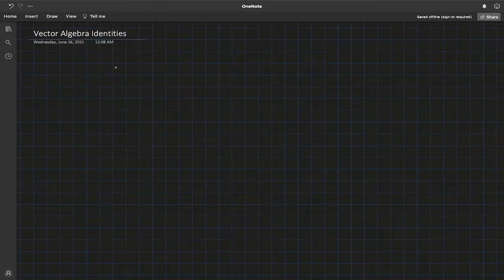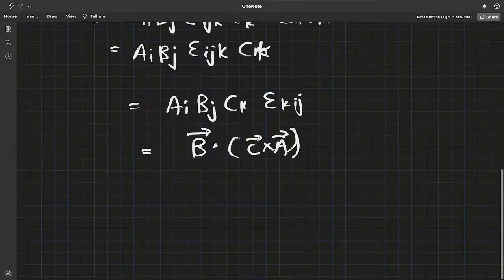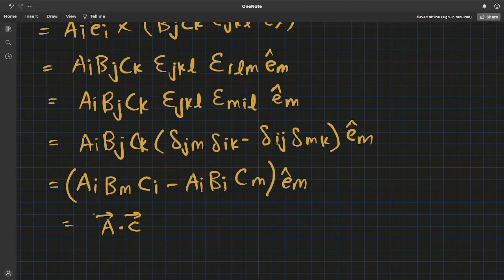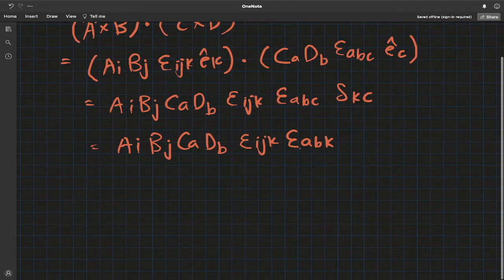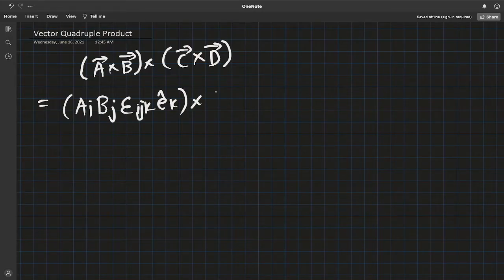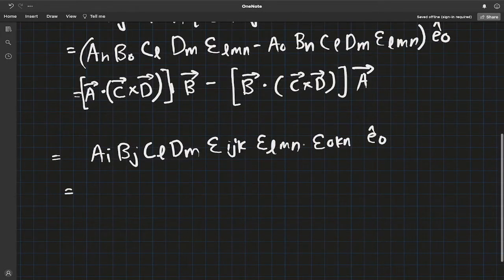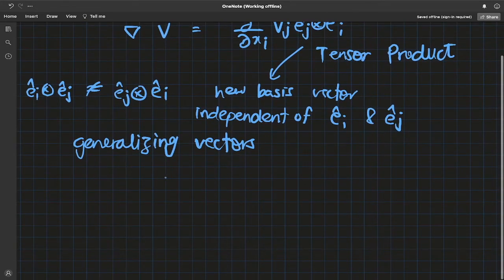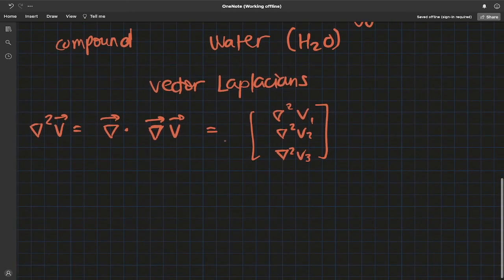Vector Algebra Identities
In this video, I derive some important vector algebra identities including the vector quadruple product.

Intro: (00:00)
Scalar Triple Product: (01:19)
Vector Triple Product: (08:04)
Binet-Cauchy Formula: (13:20)
Vector Quadruple Product: (19:17)
Vector Gradients: (20:18)
Outro: (34:08)